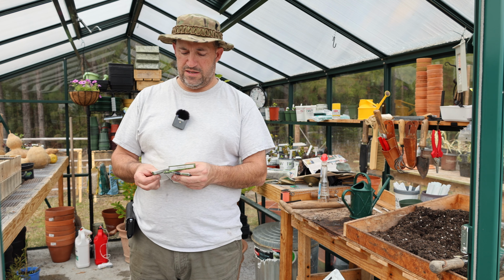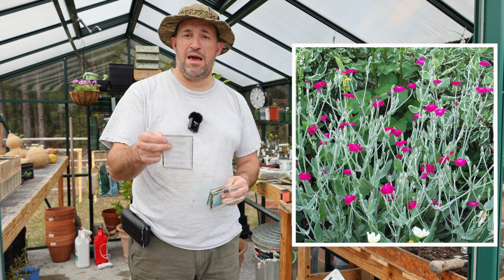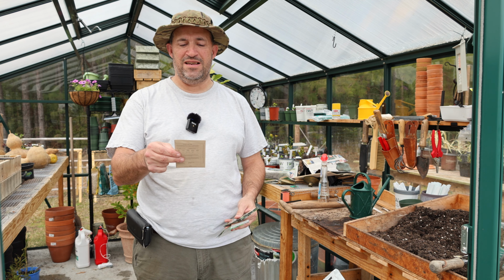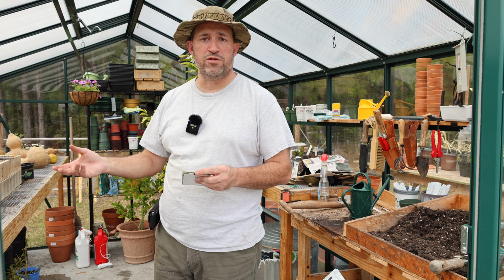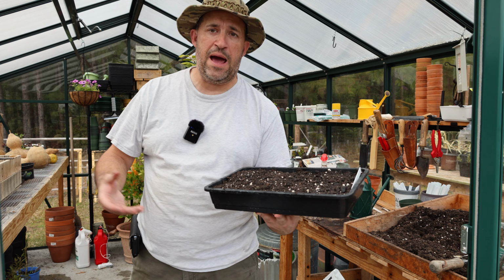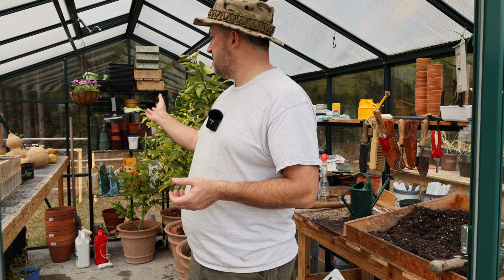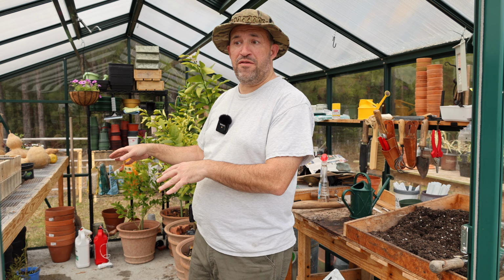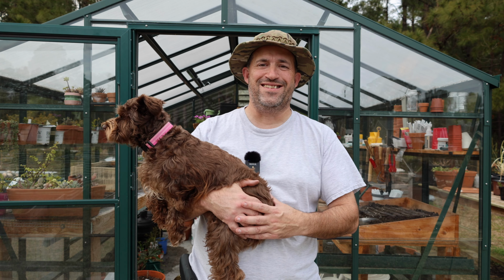SOW it Begins!